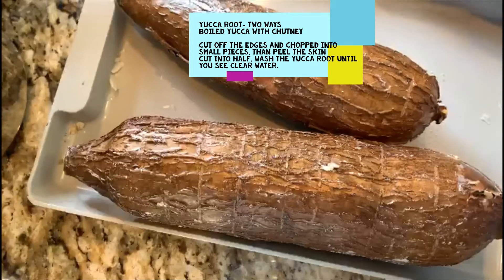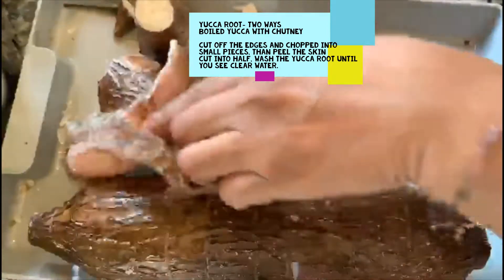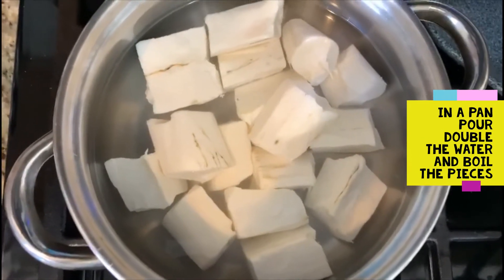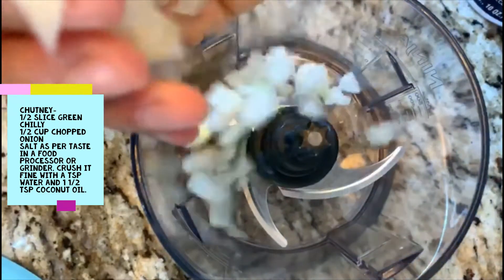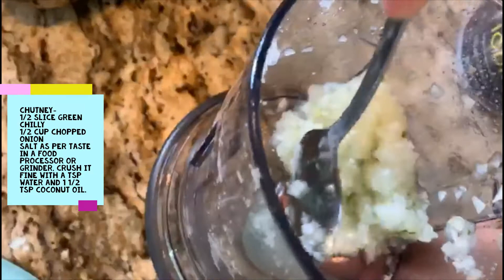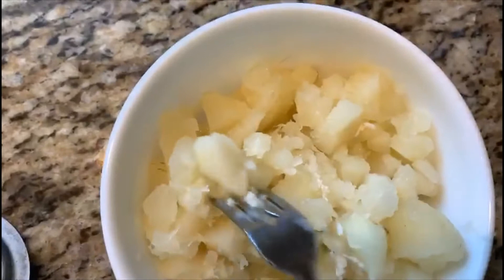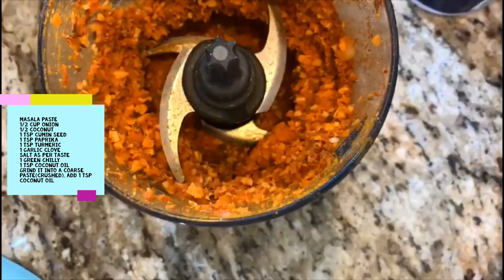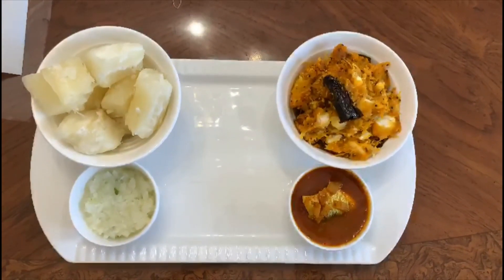Yucca Root | Kappa | Masala Yucca Root | How to peel and cook Yucca root | Two ways to cook yucca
Yucca root- Two ways
Boiled Yucca with Chutney

Cut off the edges and chopped into small pieces, than peel the skin
Cut into half, wash the yucca root until you see clear water.
In a pan pour double water and boil the pieces
Add little salt and mix it well
Drain the water off and rinse it under cold water

Chutney-
1/2 Slice green chilly
1/2 Cup Chopped onion
In a food processor or grinder/crush it fine with a tsp water and 1 1/2 tsp coconut oil.

Masala Yucca Root
Cut into small slices

Masala Paste
1/2 Cup Onion
1/2 Coconut
1 tsp cumin seed
1 tsp Paprika
1 tsp turmeric
1 garlic clove
salt as per taste
1 green chilly
1 tsp coconut oil
Grind it into a coarse paste(crushed), add 1 tsp coconut oil

Seasoning
1 tsp coconut oil
1 tsp mustard seed, few dry red chilly

Heat a pan, add 1 tsp coconut oil, add 1 tsp mustard seed, few curry leaves and few red dry chilly
Add the masala paste and salt
Add the cooked and drained yucca root pieces
salt as per taste, cook for 1 min then add the smashed yucca roots
Mix well and cook for 2 minutes